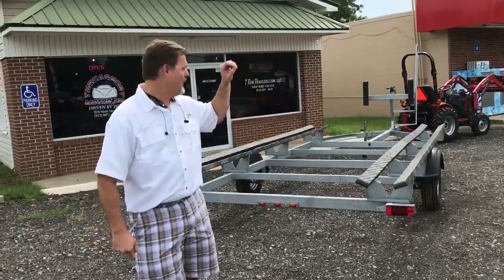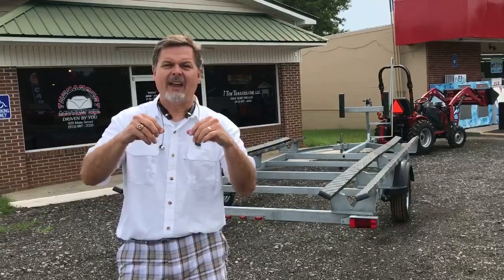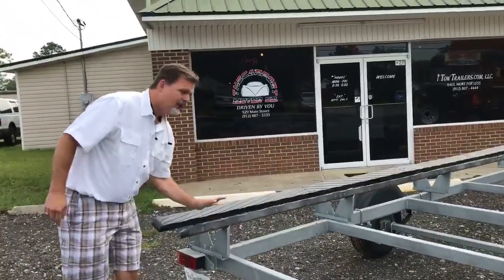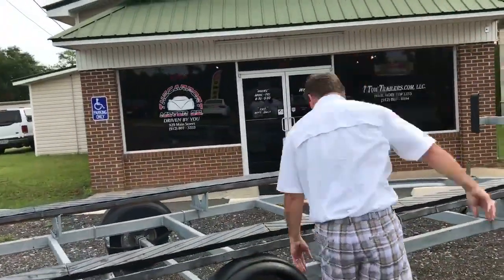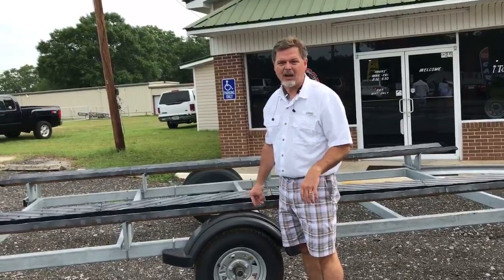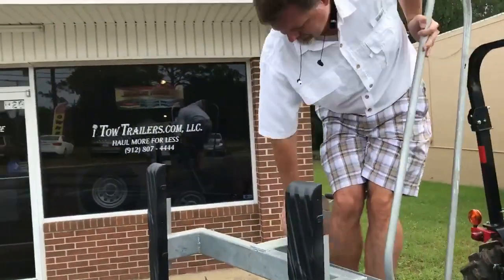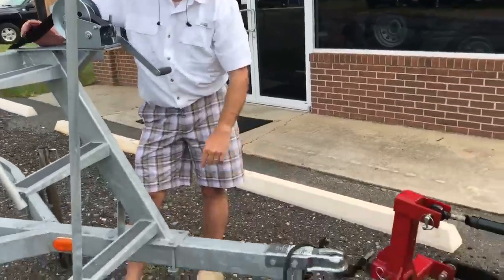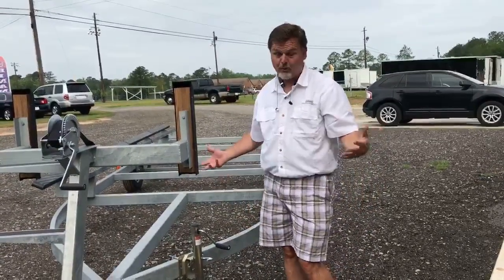20' iTow Boats pontoon trailer